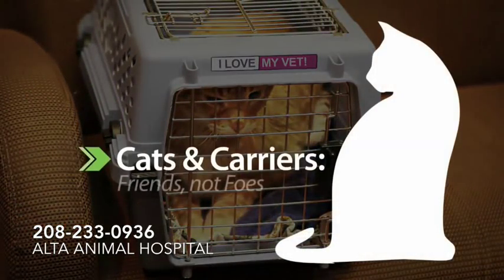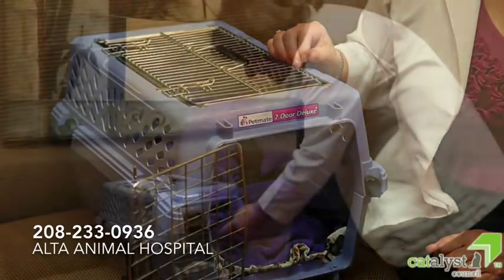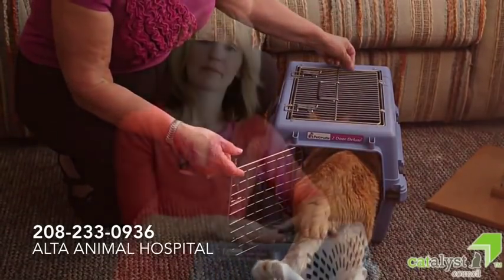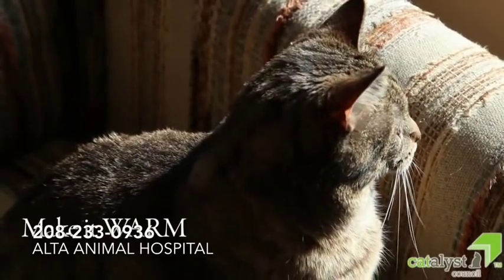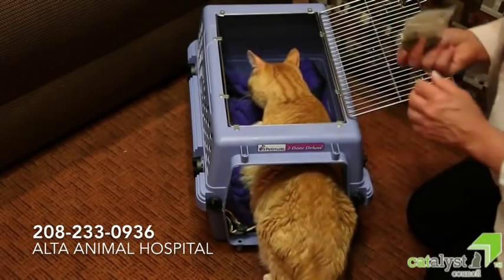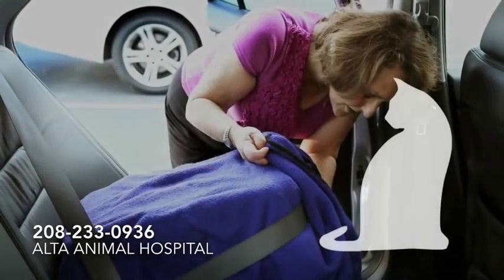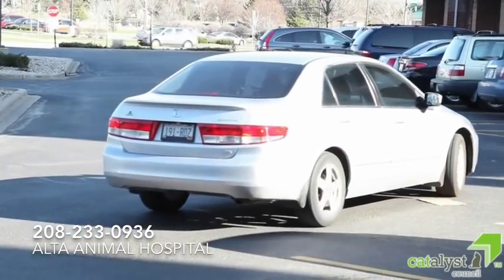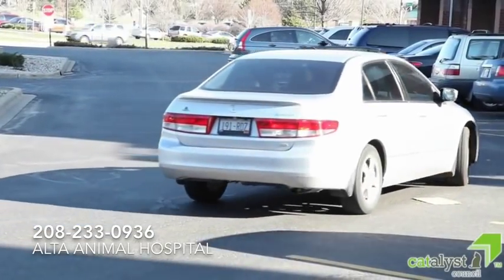Tips for Cat Travel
Thank you to the Catalyst Council for this awesome video. We hope you enjoy are able to use some the suggested techniques to help your cat feel better about traveling.